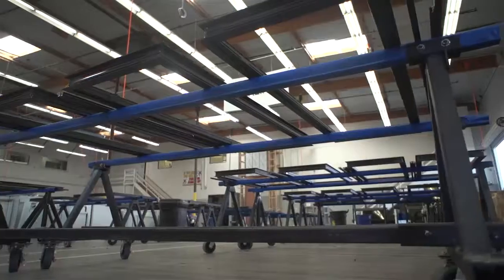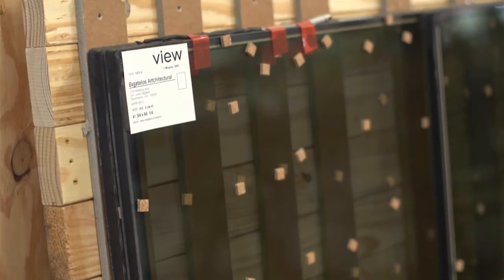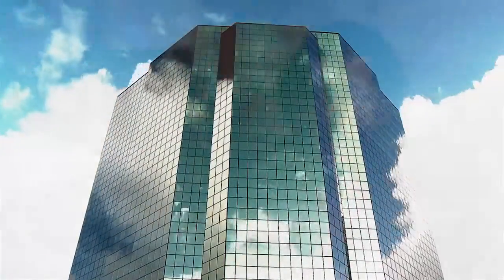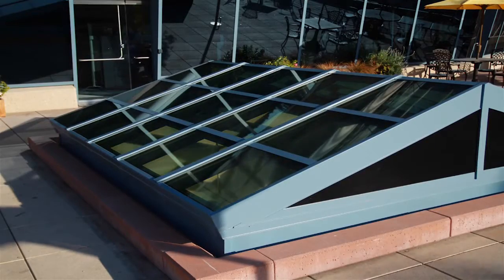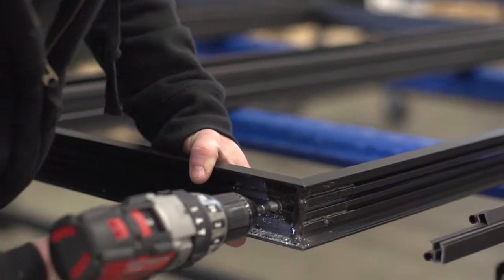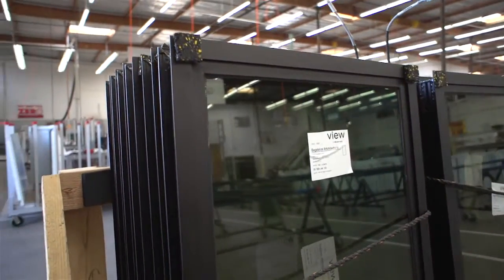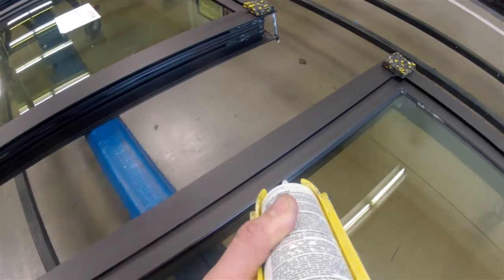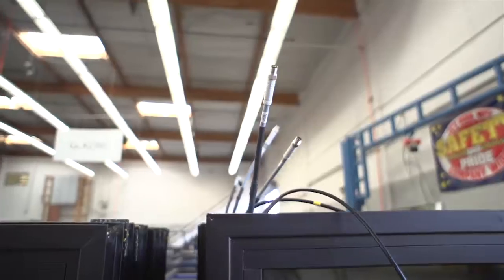View Dynamic Glass Simple Glazing for Intelligent, Smart Windows